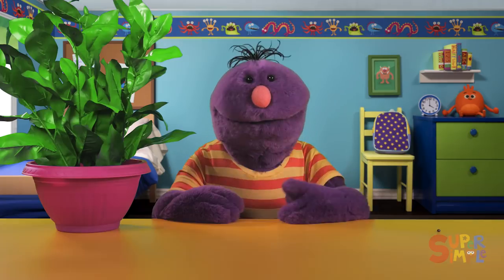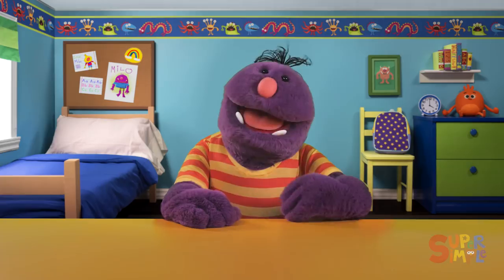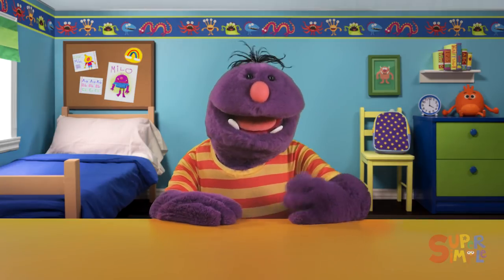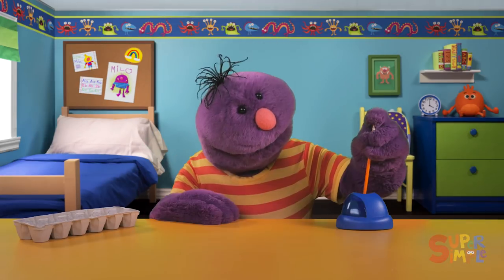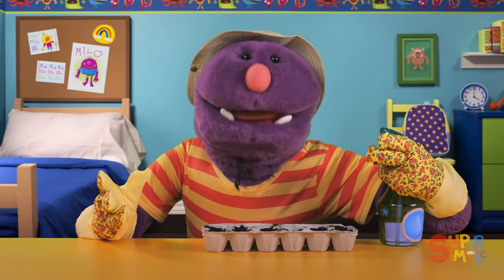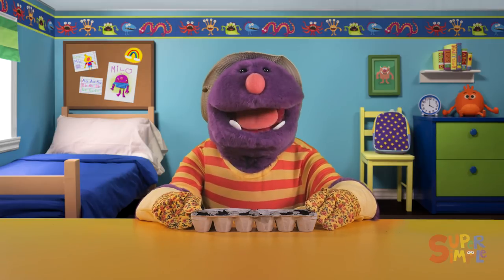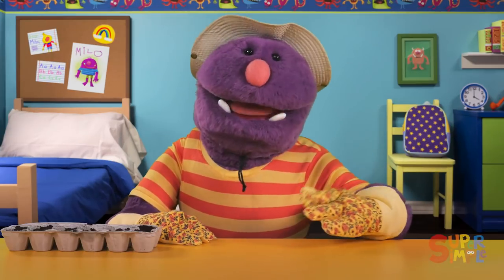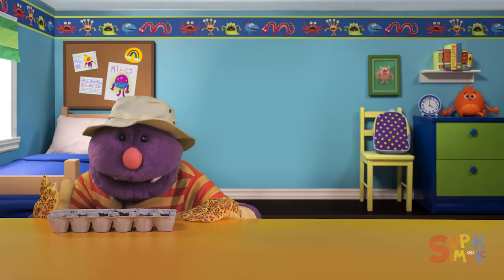Learn About Gardening with Milo The Monster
In today's Milo's Monster School Vlog, Milo shows us how seeds grow into plants... and how to make a garden at home!